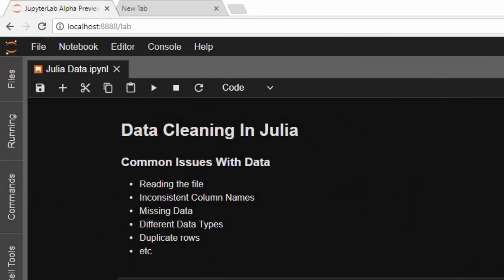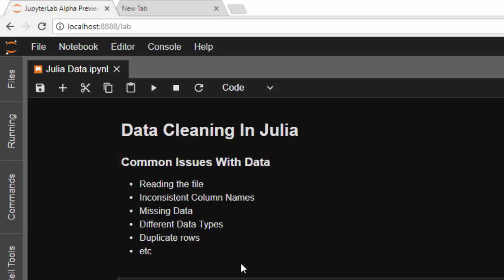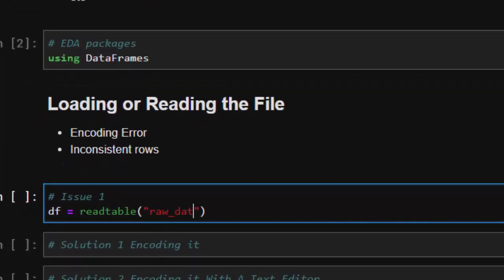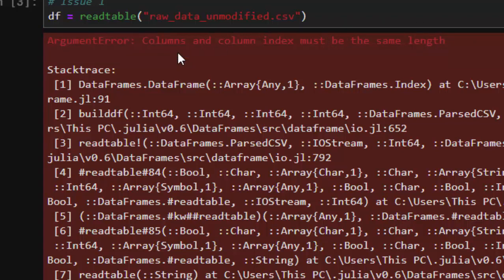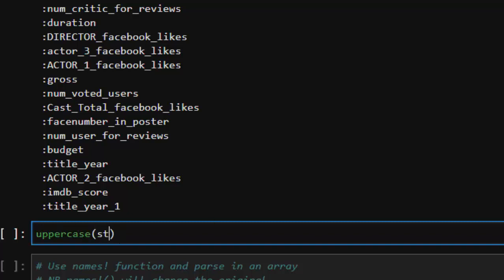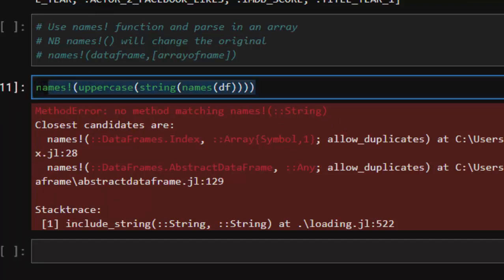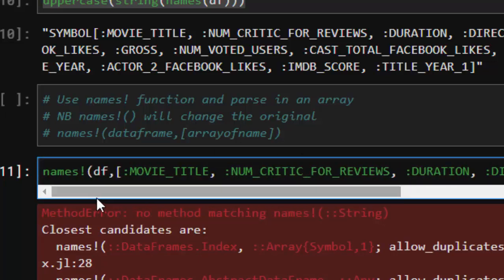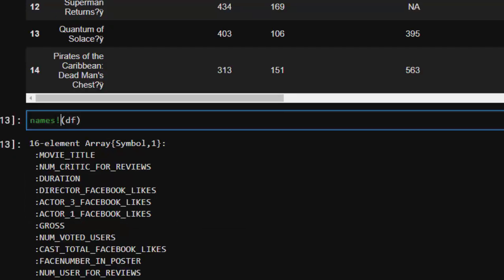Data Cleaning In Julia (Intro)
Data Cleaning In Julia : Inconsistent Column Names and Encoding Error

In this tutorial on data cleaning in Julia, we will see how to solve the issue of encoding error when reading a file and inconsistent Column names.